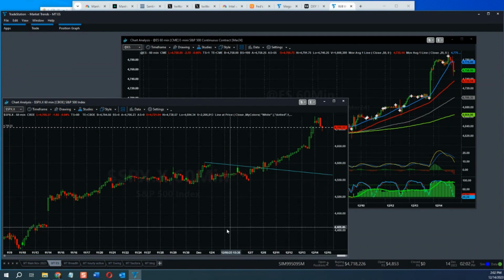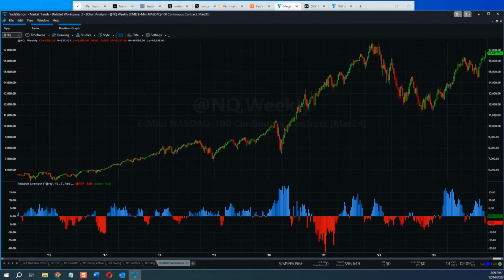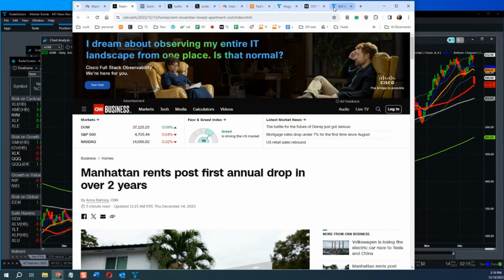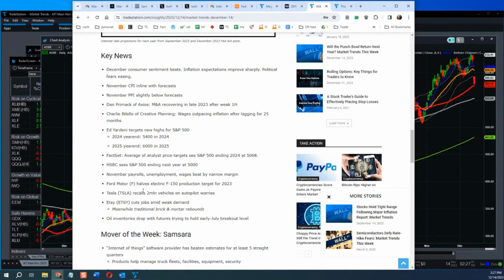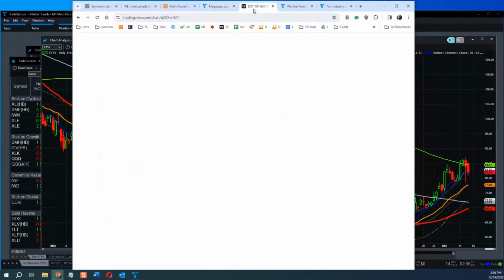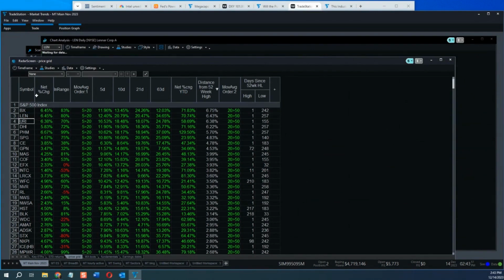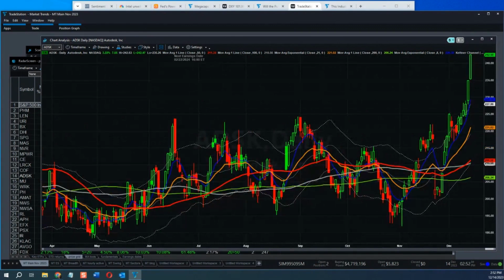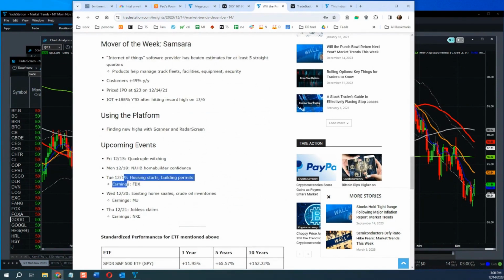Market Trends with Tradestation | December 14, 2023.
Market Trends is a weekly presentation by David Russell, VP of Market Intelligence at TradeStation Group, Inc. Follow key market trends, get an up-to-date view of major indexes, and stay on top of rotation between sectors. David also helps traders prepare for upcoming events, discusses potential setups, and shares advanced uses of the TradeStation platform.